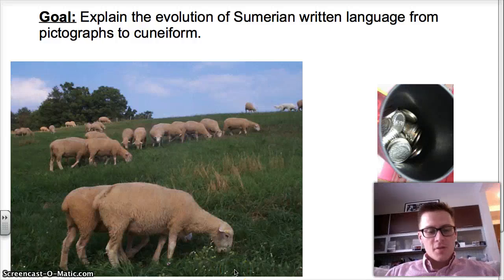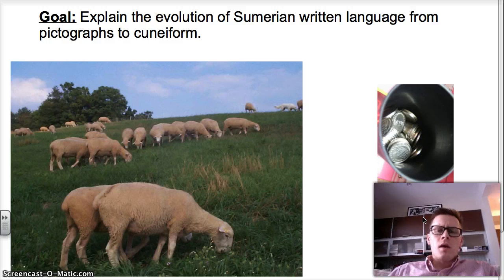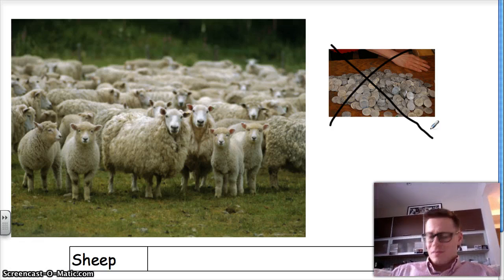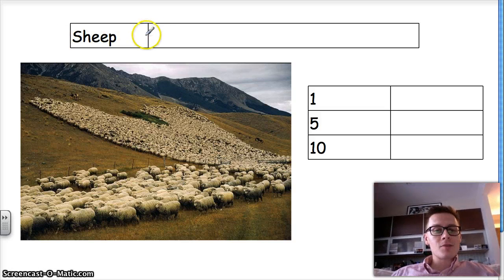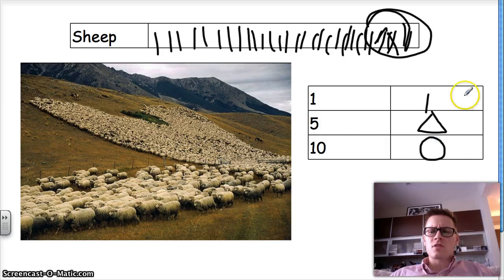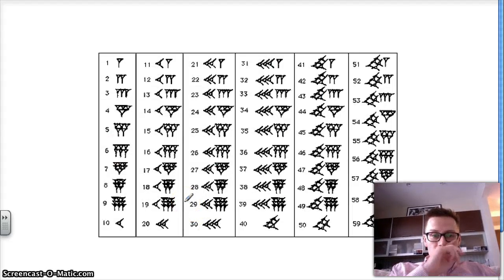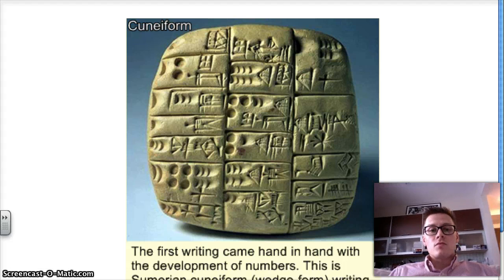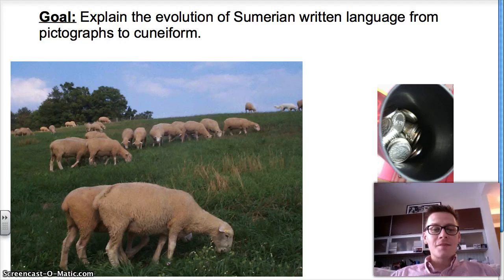Ancient Sumer: The Evolution of Writing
Explain the evolution of Sumerian written language from pictographs to cuneiform.